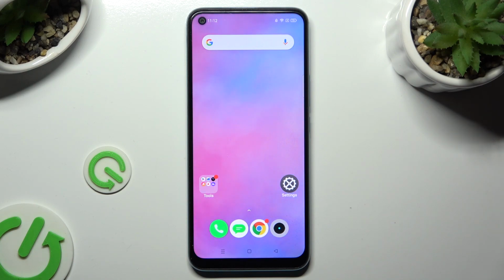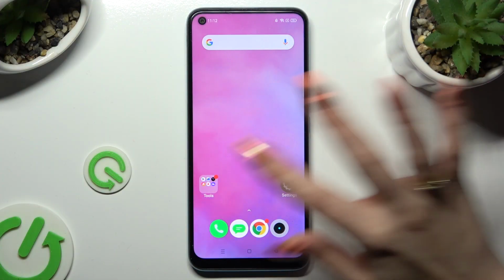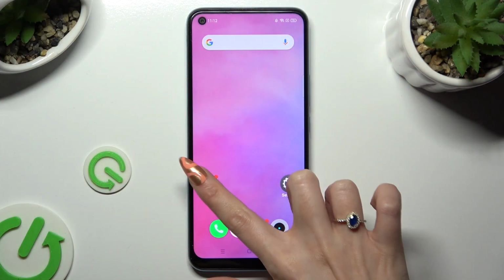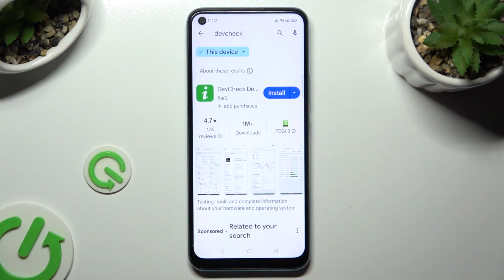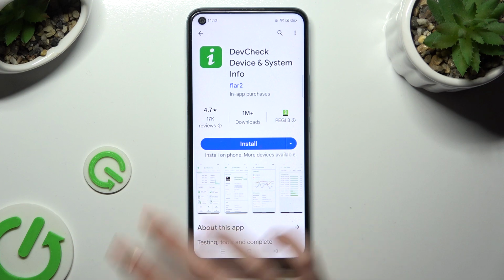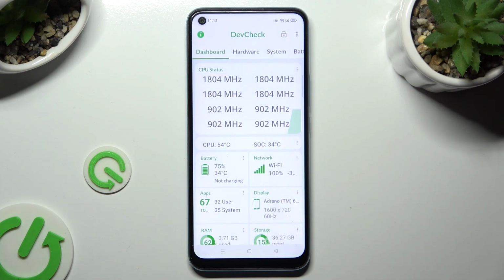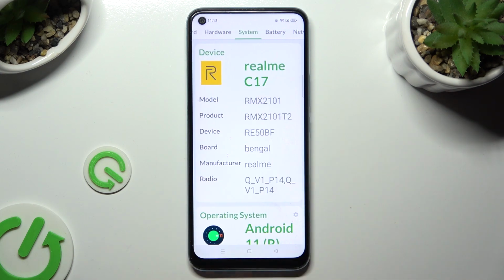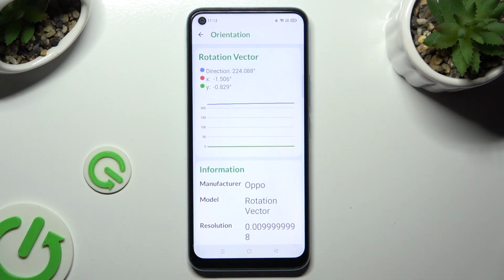How to Check Phone Specification on REALME C17? - DevCheck Hardware & System Info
In this tutorial, we will provide you with a detailed guide to using the DevCheck Hardware & System Info app to access and verify the phone specifications on the REALME C17 tablet. In this course, users will be able to obtain detailed information on the tablet's hardware, system information, specifications, and other essential details by following a step-by-step process. The tutorial aims to help users explore and understand the specific technical specifications of their devices efficiently.

Where can users download the DevCheck Hardware & System Info app on the REALME C17?
How can users access detailed phone specifications with DevCheck?
What details about the tablet's hardware and system does DevCheck provide?
How accurate and reliable are the specifications shown in DevCheck?
Any limitations or considerations when using DevCheck for checking phone specs?